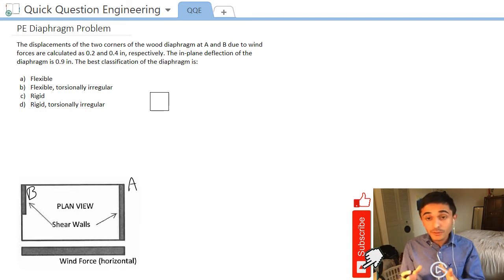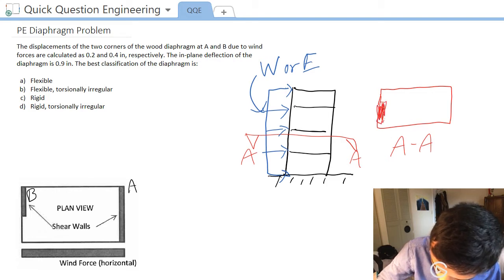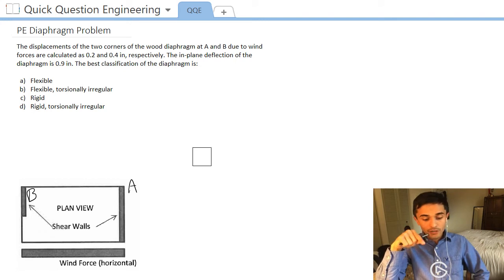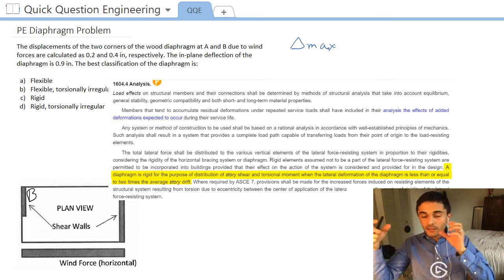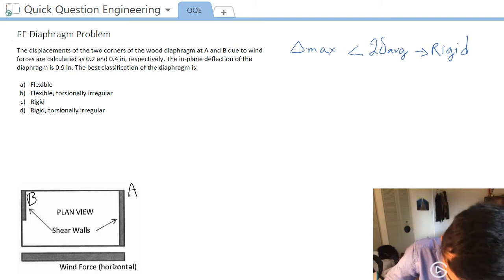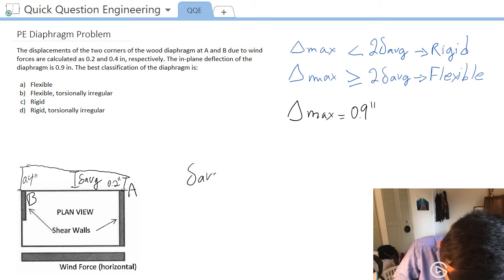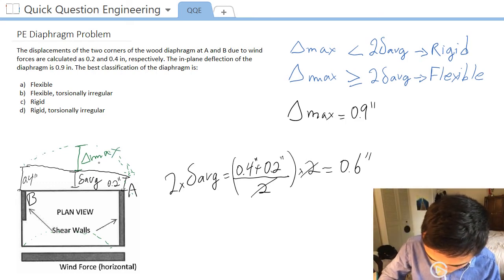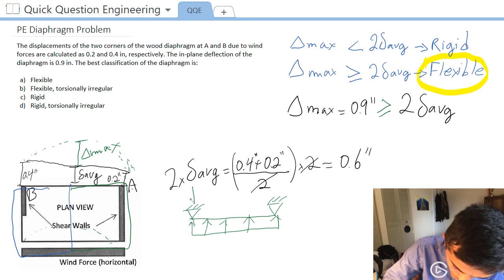How to Classify a Building Diaphragm | PE Problem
🖊️ Recommended touch-screen pen
🎙️ Budget clip-on mic I use in future videos